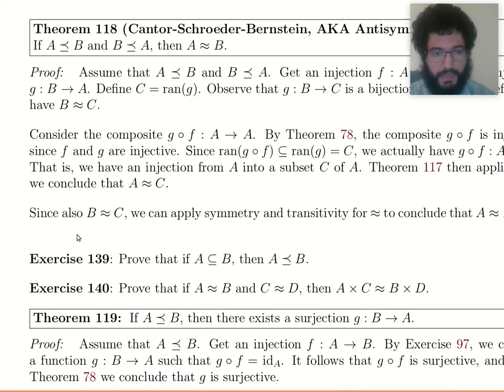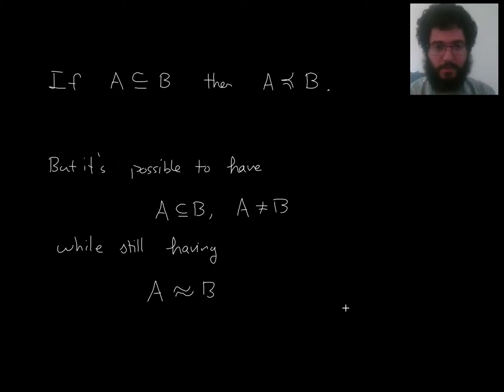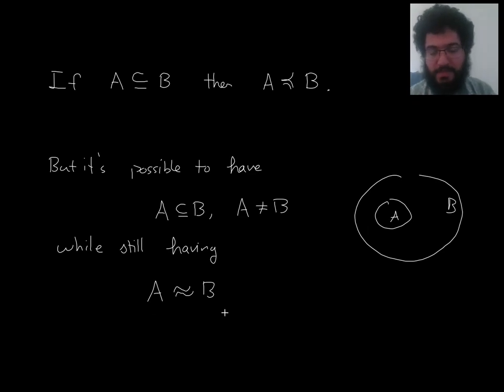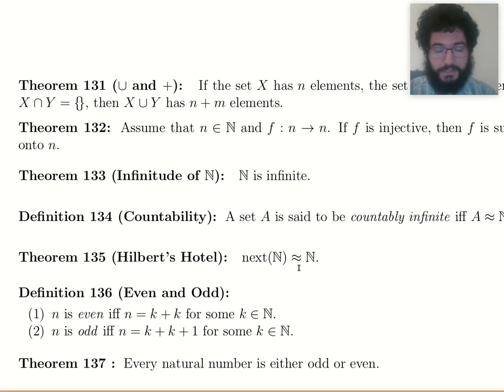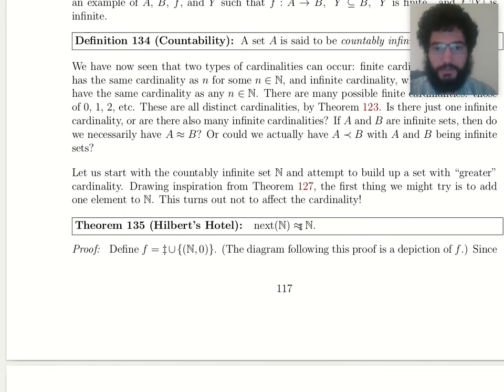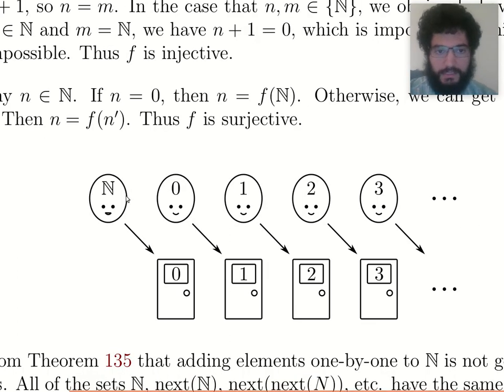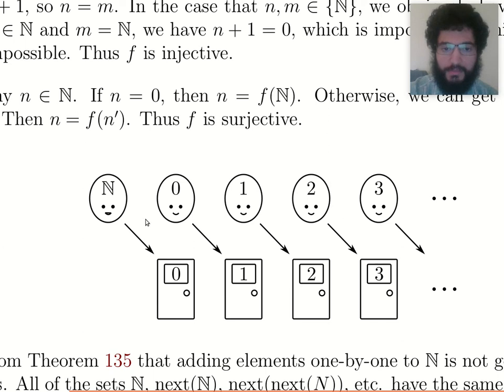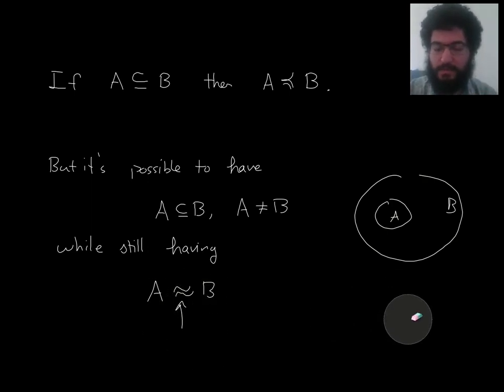8 L28P3 Getting Sidetracked